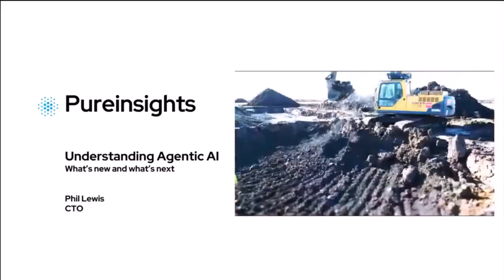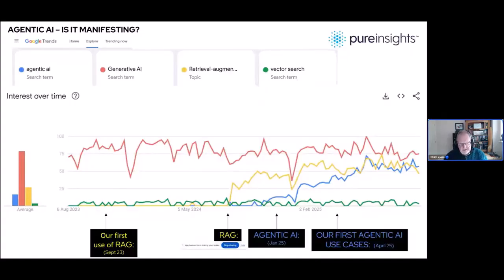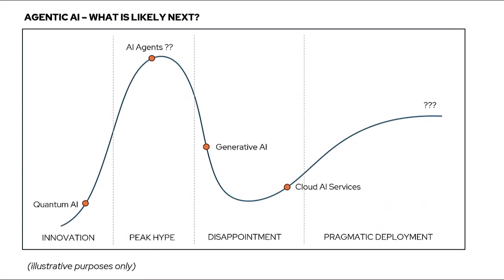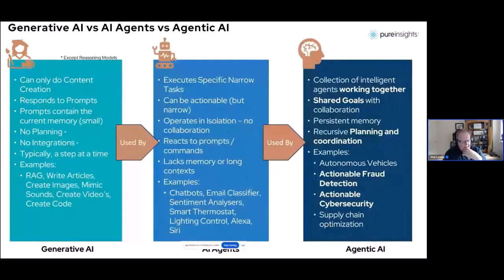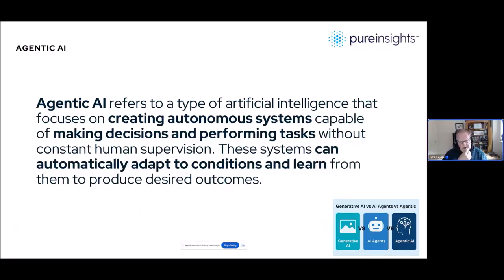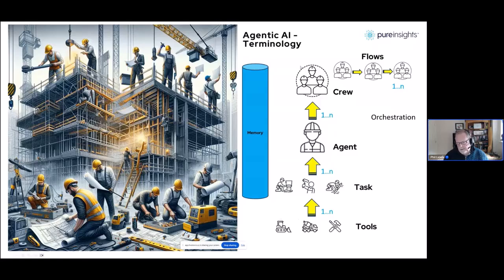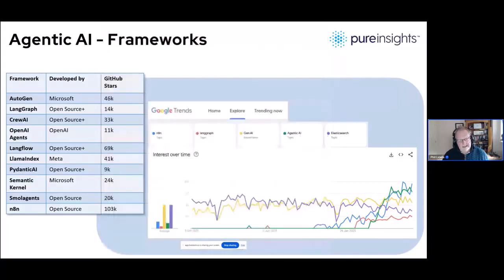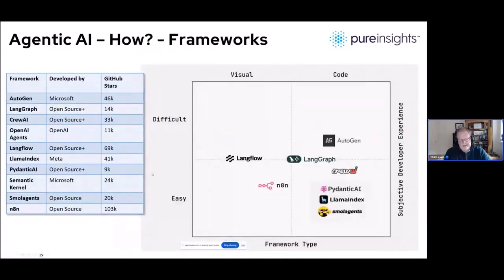Agentic AI Explained: How Autonomous AI Systems Work | Phil Lewis, CTO at Pureinsights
Agentic AI represents the next evolution of artificial intelligence — where multiple AI agents plan, collaborate, and act together to achieve complex goals.

In this 10-minute session, Phil Lewis, CTO at Pureinsights, breaks down what Agentic AI really means, how it differs from Generative AI and AI agents, and demonstrates practical use cases in enterprise environments.

What you’ll learn:
- The difference between Generative AI, AI Agents, and Agentic AI
- Why frameworks like N8N, LangGraph, and Autogen are driving innovation
- Real-world use cases, from fraud detection to autonomous task planning
- How Agentic AI systems combine RAG, knowledge graphs, and orchestration layers to deliver results

Whether you’re exploring how AI agents work together or looking to integrate Agentic AI into your own products, this session gives you a clear, grounded overview from one of the leading experts in enterprise AI systems.